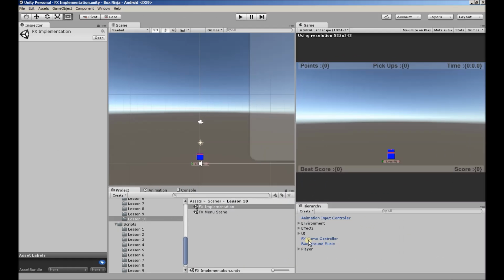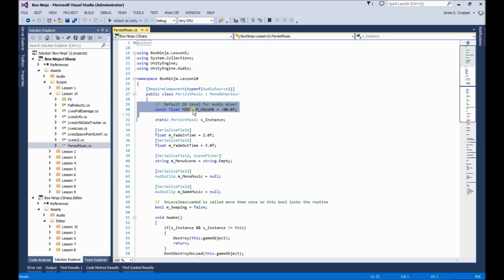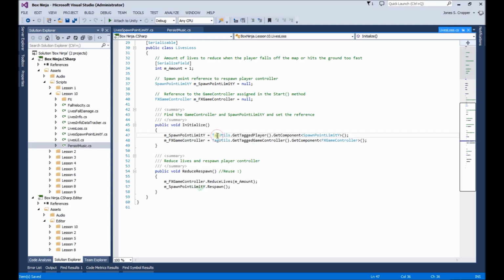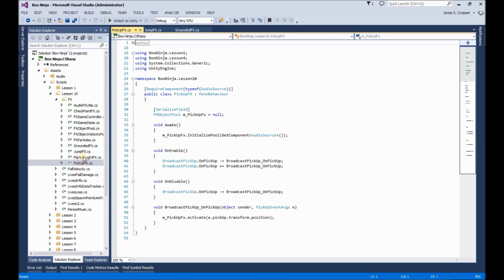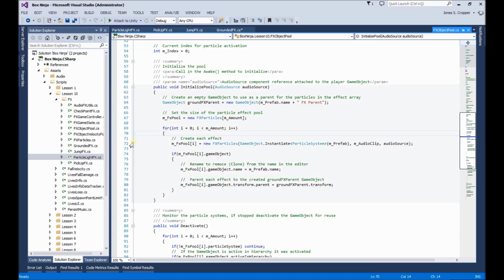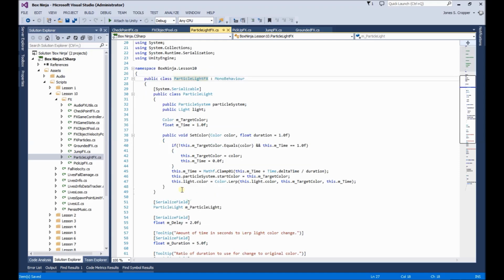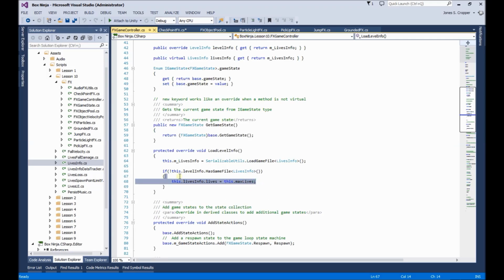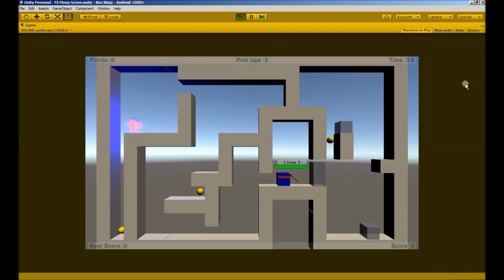Object Pooling with Effects and Stuff - Lesson 10 - Box Ninja - Advanced Unity Tutorial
The Grand Finale, finishing touches matter when it make the game feel right, look right and sound right.  We do that in this lesson, particle effects sound effects, music and more; plus object pooling.

Advanced Unity Scripting Tutorials For Developers  Course will include Unity Editor Scripting and much more.

Password Protector

Create assets that require passwords? You NEED Password Protector. ONLY $5!